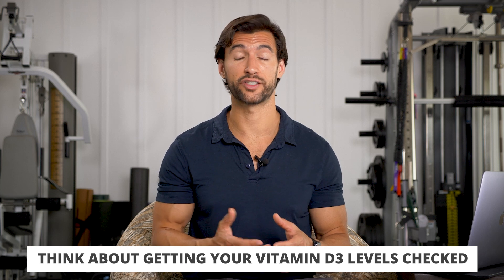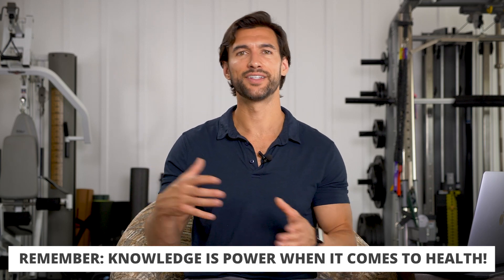UV Light Explained — Why We Need it and its Risks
In today's video, we discuss the health implications of sunlight, UV radiation, vitamin D3, and the risks associated with skin cancer. We clarify the somewhat complex relationship between the sun's UV radiation and your body's vitamin D3 production. A closer look reveals that UVB light, which constitutes around 5% of the sun's UV radiation, is responsible for both skin cancer and our skin's vitamin D3 synthesis. While the sun is an excellent natural source for vitamin D3, it's essential to balance the benefits and risks. To avoid overexposure, the ideal time for sunbathing is during midday, albeit for short periods.

We suggest including vitamin D3-rich foods in your diet while also advocating for regular vitamin D3 levels testing. A comprehensive, personalized plan involving controlled sun exposure, dietary changes, and supplementation is encouraged to maintain optimal health. A holistic approach to health is ideal, and sunlight benefits extend beyond vitamin D3.

Quick Timestamps:
(0:00) Intro
(0:31) Vitamin D3
(1:05) Sunlight explained
(2:07) UV Light
(3:34) Foods with Vitamin D3
(3:52) Your Vitamin D3 levels
(4:41) Dr. A’s sun routine
(5:49) Conclusion

Articles, Vids, & Links Referenced in This Video